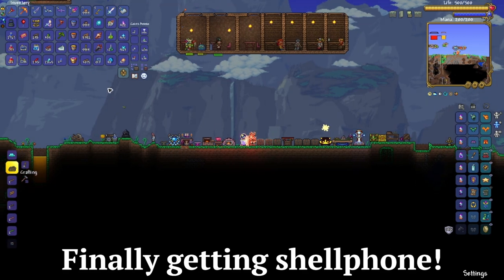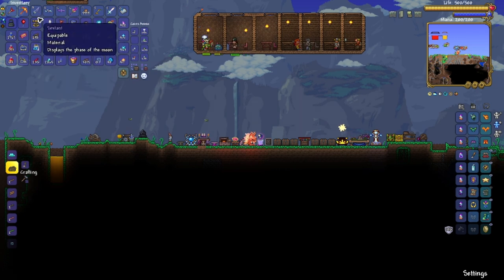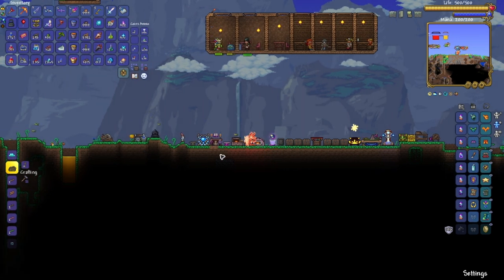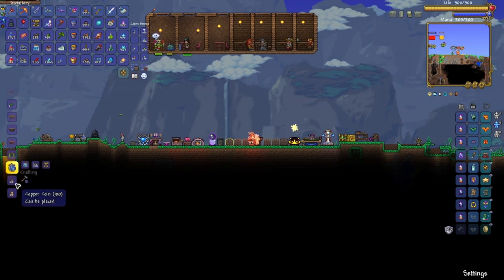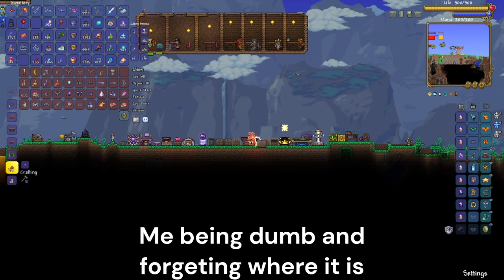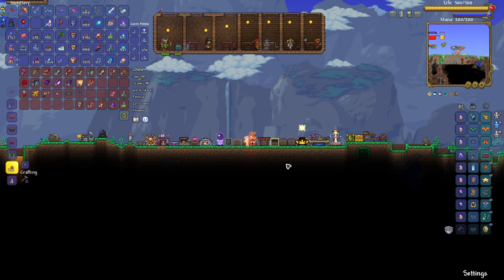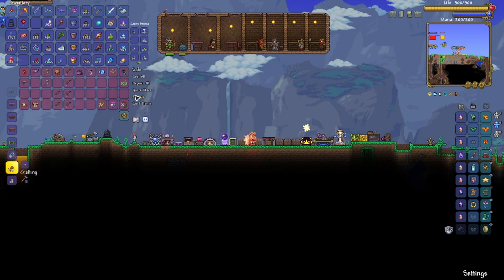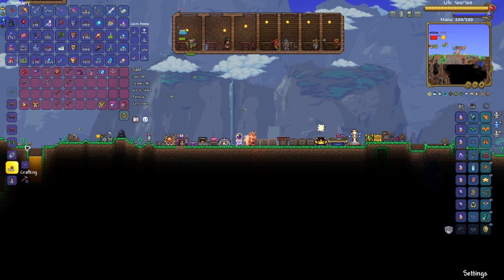Finally Getting Shellphone!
If your wondering why I was gone for so long (which you probably weren't) it's because of this. My first good thumbnail!